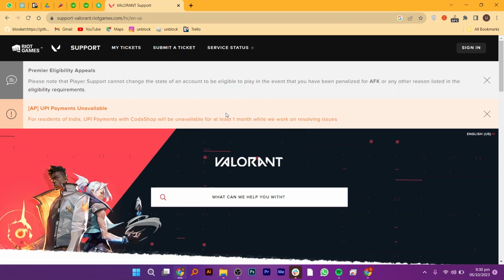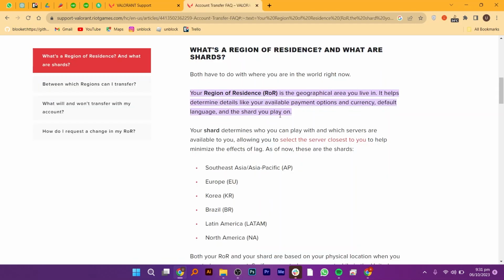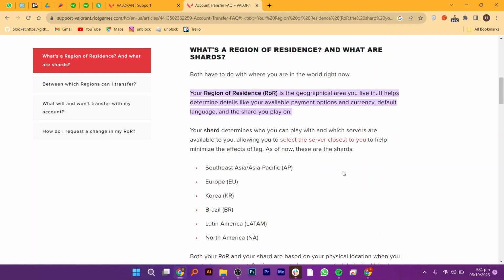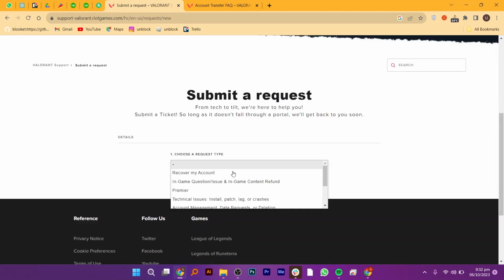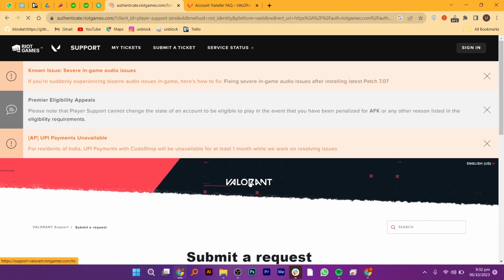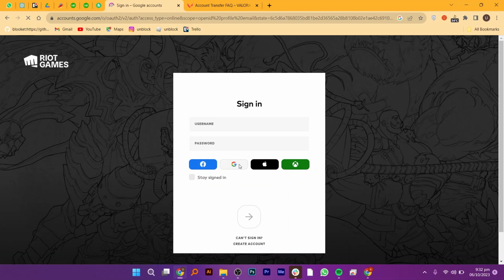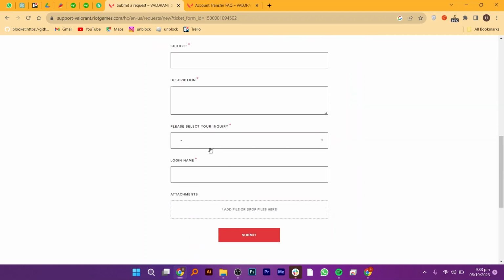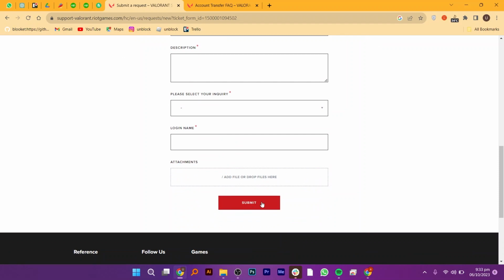How To Fix Valorant Unable To Invite (Easily 2023)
If you want to know How To Fix Valorant Unable To Invite then just watch this step-by-step easy tutorial till the end to get the most out of it.